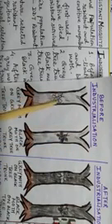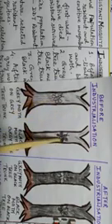Class 12 Biology Evolution Part 3 Copy